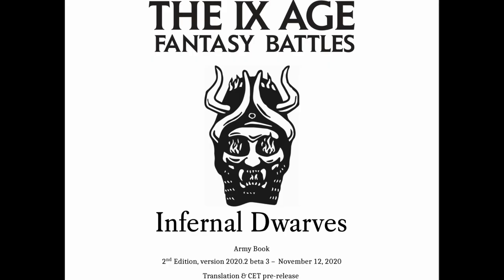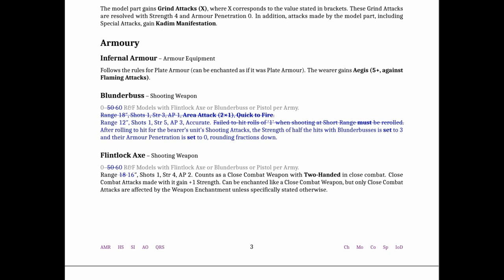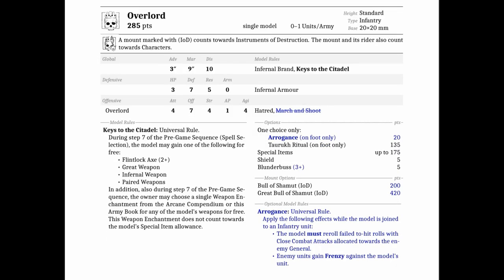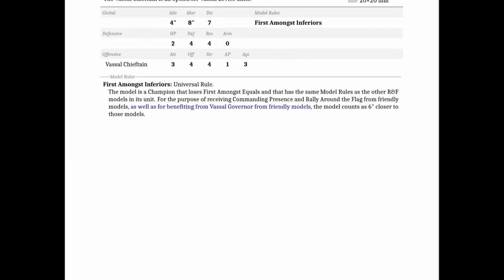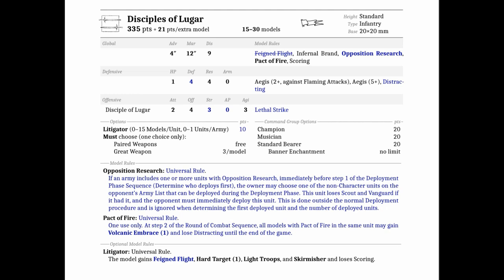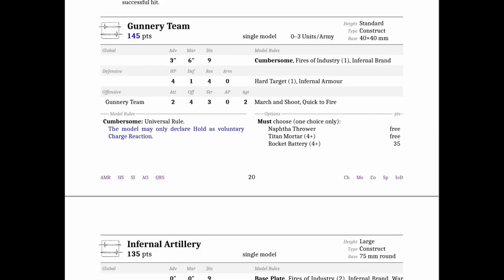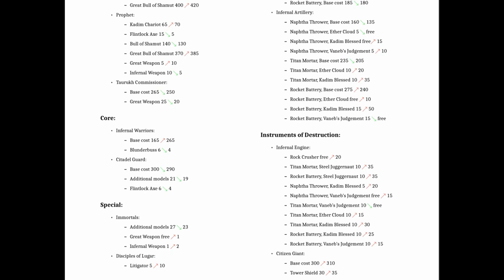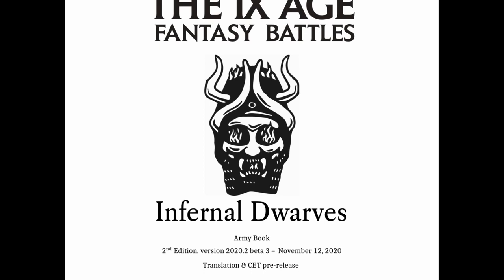Infernal Dwarves Beta 3 Review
Another beta, another review! This review is me sharing my thoughts and reflections on the Infernal Dwarf book as it moves into a new phase of the beta and gets closer to cementing itself and its rules. Enjoy this review! I tried not to make it too long! Don't forget to download a copy of the rules on the 9th Age forum.

Also, check out Watch These Dice and Proxy Table Gaming for some more reflections and analysis of the new Infernal Dwarf Beta 3.

Here is a link to the post on the 9th Age forum with some official reason around changes

Cheers, Charles from Evershade Gaming